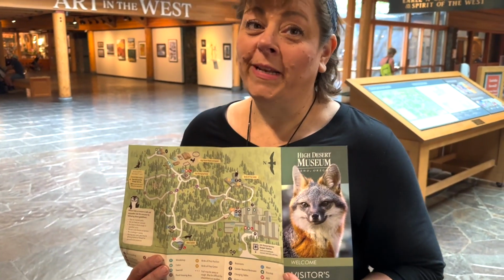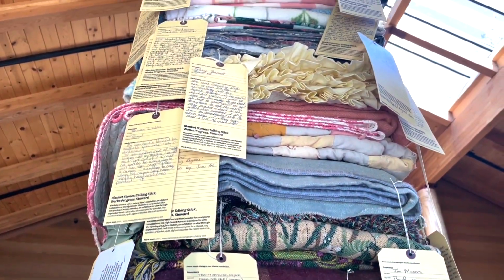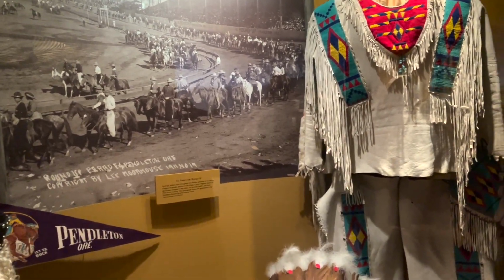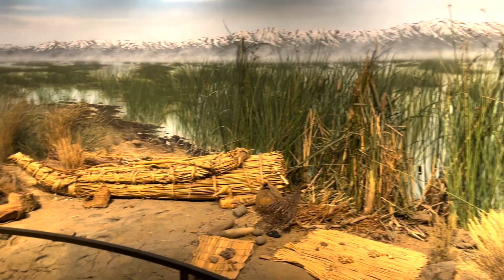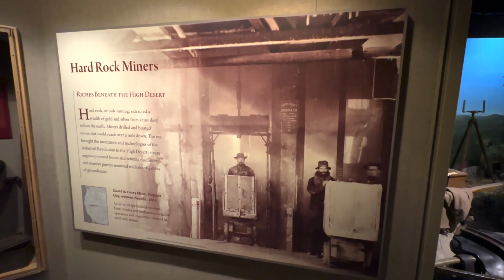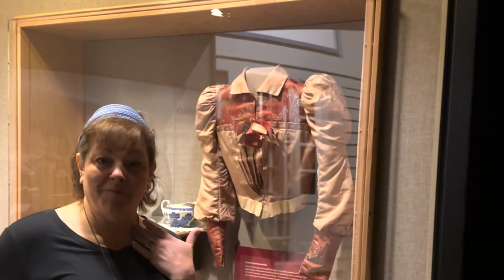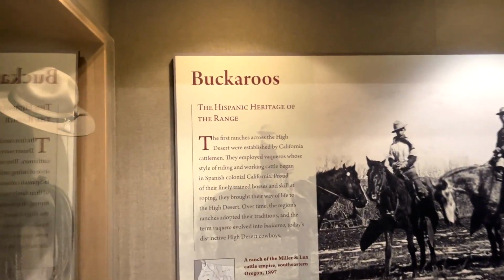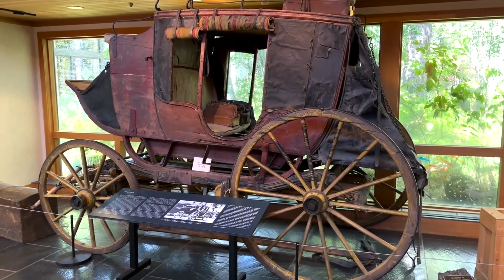High Desert Museum | Sunriver, Oregon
We had 45 hours in Sunriver, OR and packed in this great museum, Boo's first spa experience, two distillers, and a night trip to the observatory!